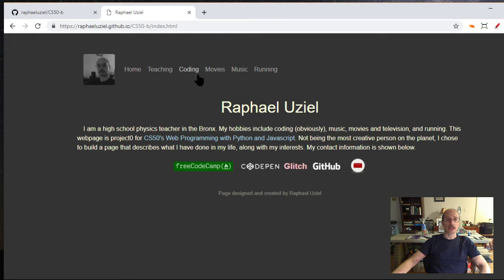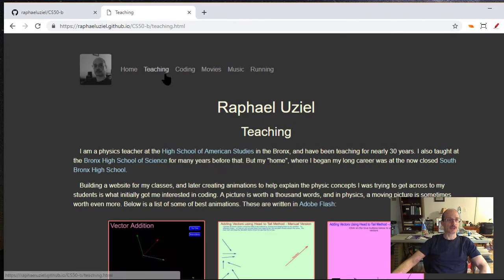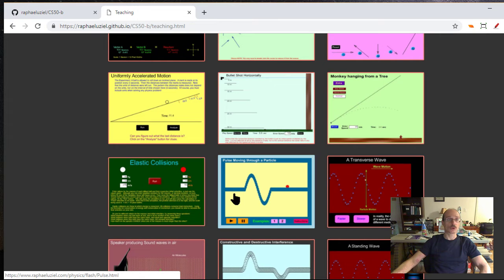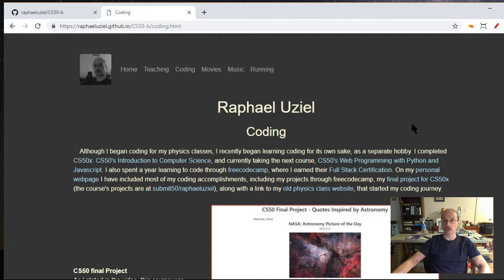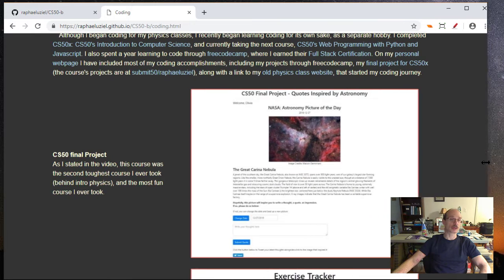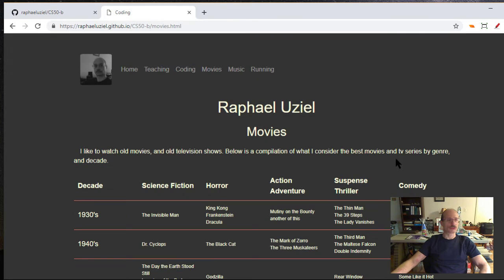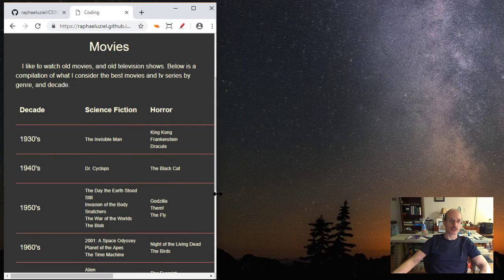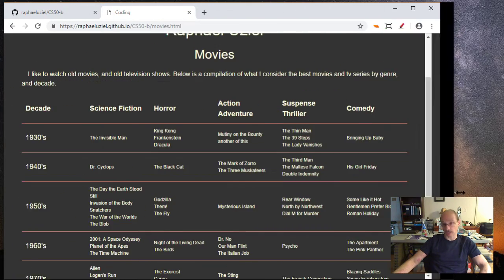Raphael Uziel CS50 W Project 0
This is the video walk-through for Project 0 in the CS50W (CS50 Web Programming with Python) course.